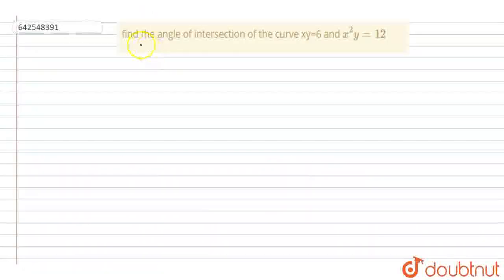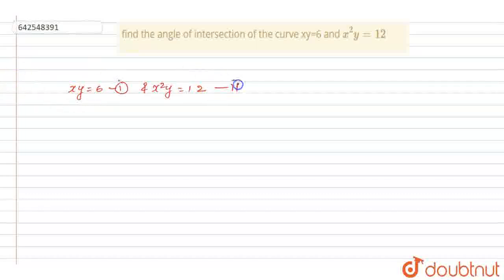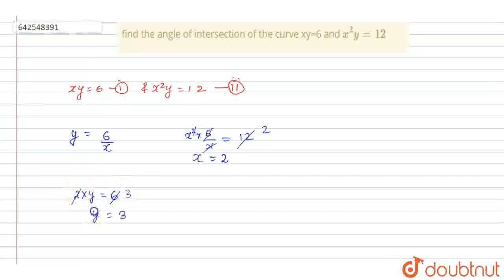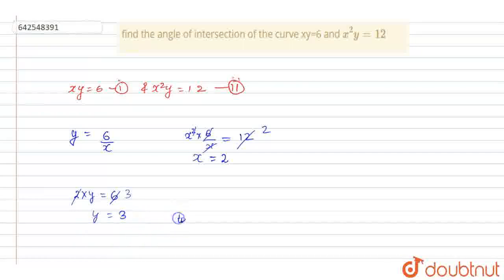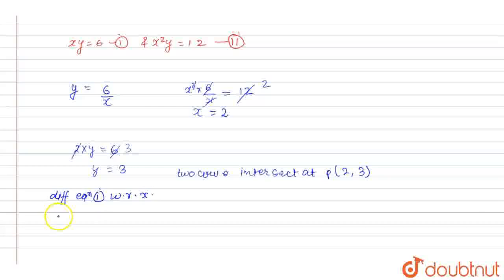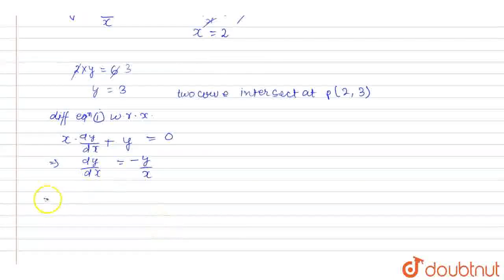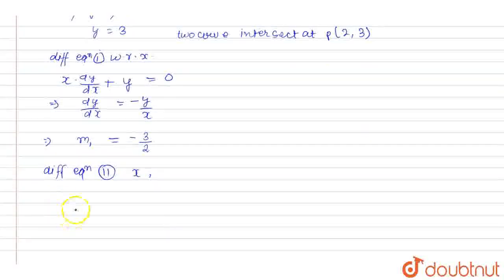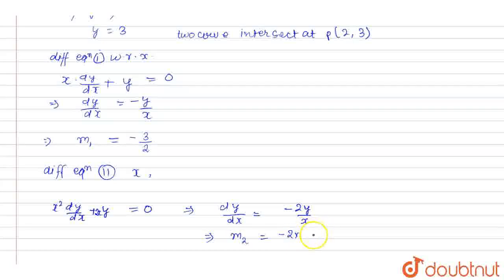find theangle of intersection of the curve xy=6 and x^2y=12 | CLASS 12 | PARABOLA | MATHS | Doub...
find theangle of intersection of the curve xy=6 and x^2y=12
Class: 12
Subject: MATHS
Chapter: PARABOLA
Board:IIT JEE

👉 Have Any Query? Ask Us.